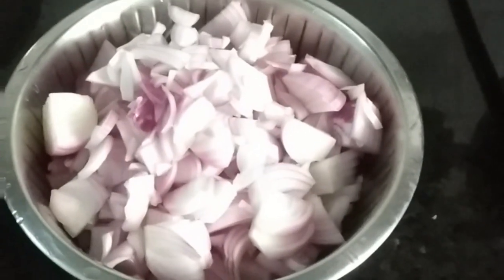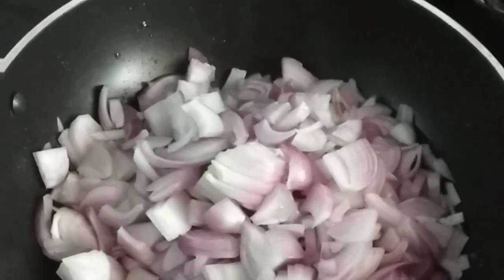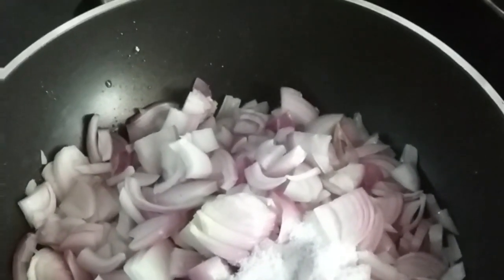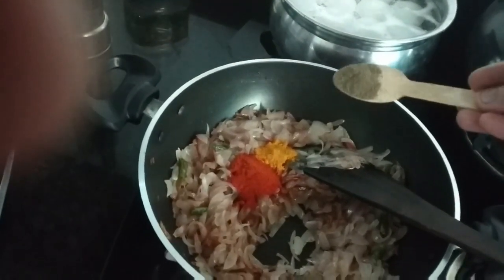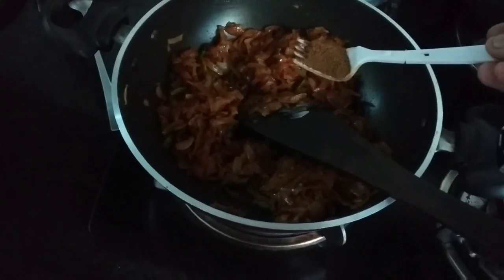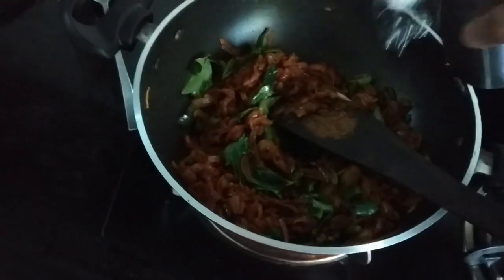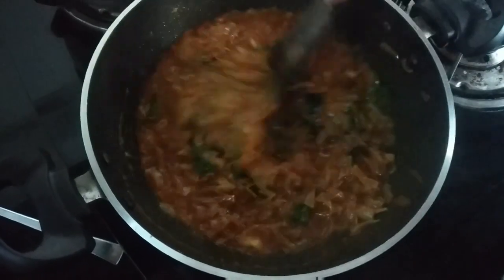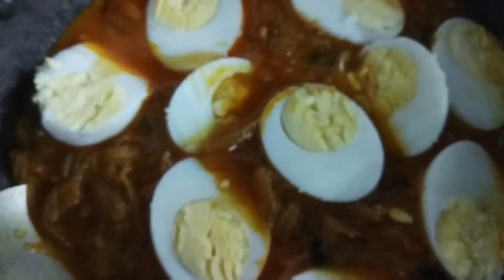EGG CURRY - Naadan mutta curry. 3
This is a very easy recipe to make egg curry. This can be a good combination with many of our dishes like appam, idiappam, puttu, dosa, idli etc. Hope you guys enjoy the dish.